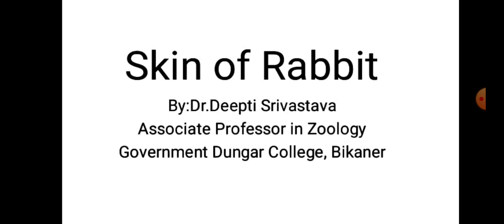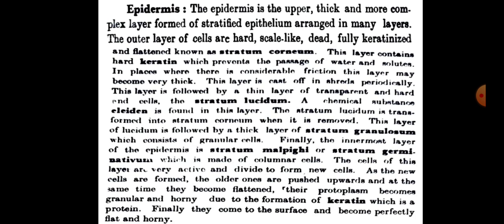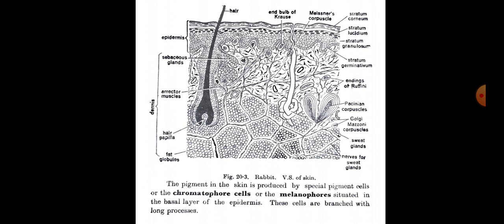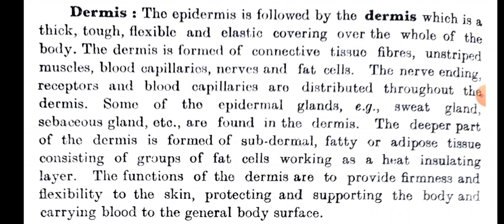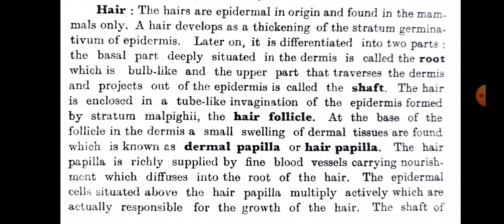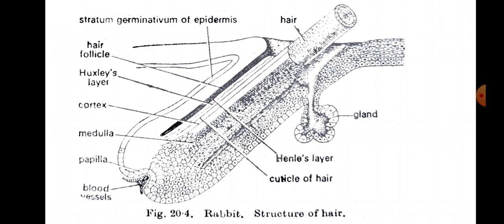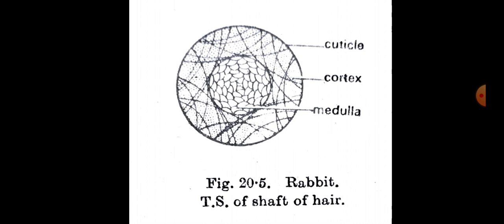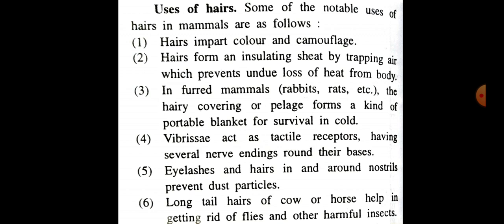Skin of Rabbit (Part-1)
B.Sc.Part 2 Zoology Paper 1